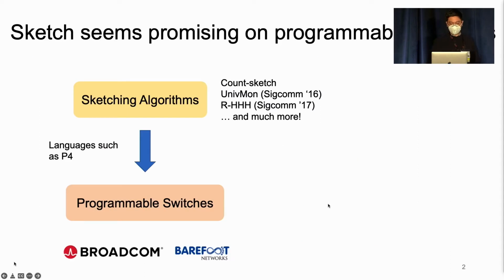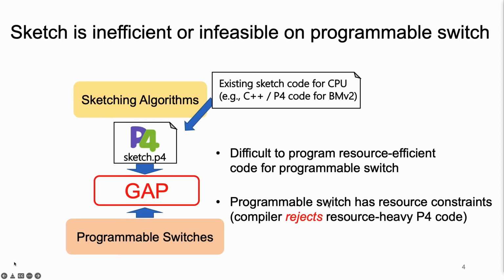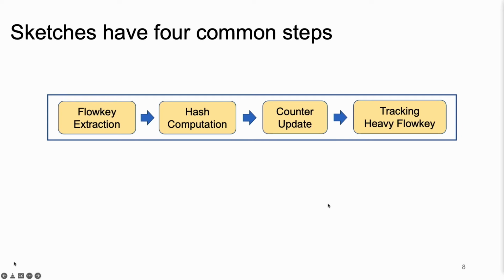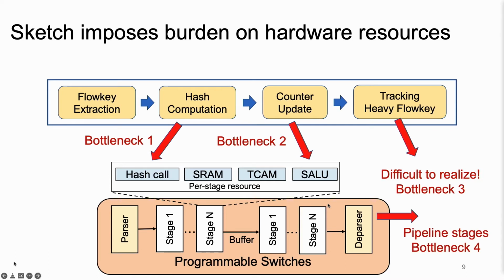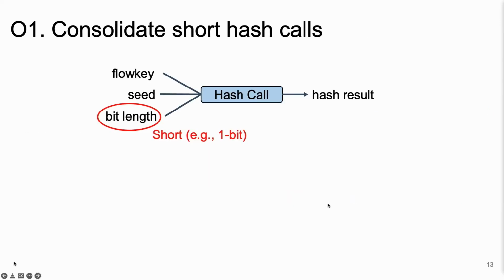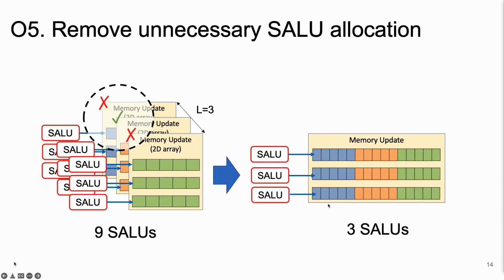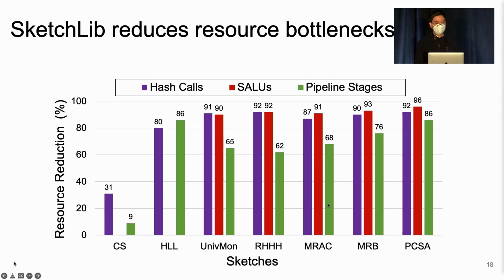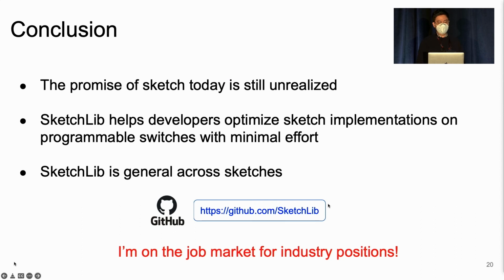NSDI '22 - SketchLib: Enabling Efficient Sketch-based Monitoring on Programmable Switches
Hun Namkung, Carnegie Mellon University; Zaoxing Liu, Boston University; Daehyeok Kim, Carnegie Mellon University and Microsoft; Vyas Sekar and Peter Steenkiste, Carnegie Mellon University

Sketching algorithms or sketches enable accurate network measurement results with low resource footprints. While emerging programmable switches are an attractive target to get these benefits, current implementations of sketches are either inefficient and/or infeasible on hardware. Our contributions in the paper are: (1) systematically analyzing the resource bottlenecks of existing sketch implementations in hardware; (2) identifying practical and correct-by-construction optimization techniques to tackle the identified bottlenecks; and (3) designing an easy-to-use library called SketchLib to help developers efficiently implement their sketch algorithms in switch hardware to benefit from these resource optimizations. Our evaluation on state-of-the-art sketches demonstrates that SketchLib reduces the hardware resource footprint up to 96% without impacting fidelity.